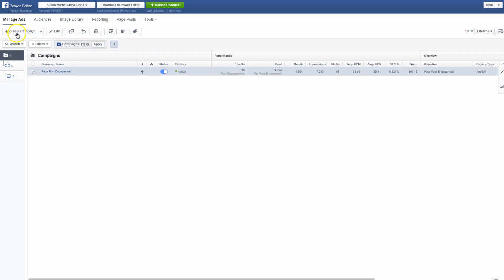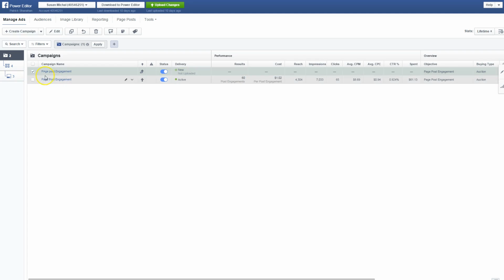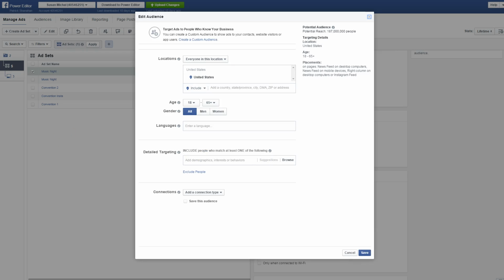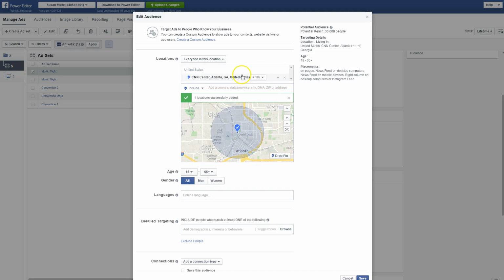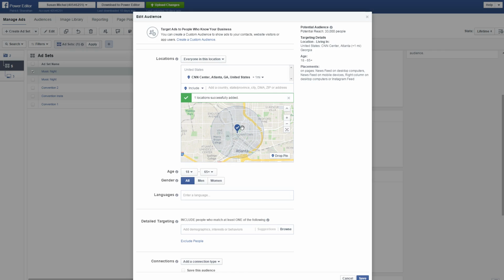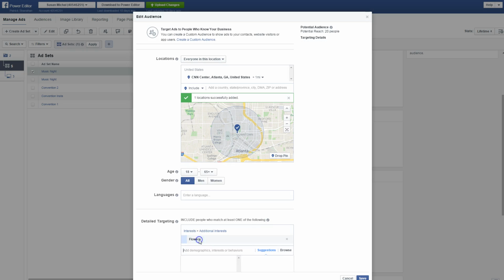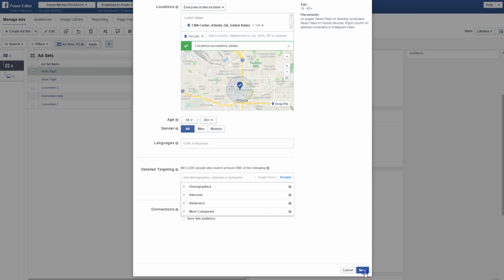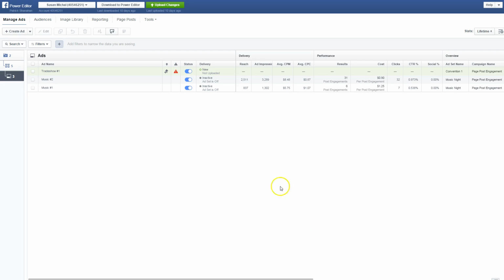How to Set Up a geo-fencing Facebook Ad Groups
Geo-fencing with Facebook Ads, we define it, bring you up to speed on how to run them, and feature a case study on their use.

[ What is Art Storefronts? ]

We design and make eCommerce & biz management software for print studios and artists.